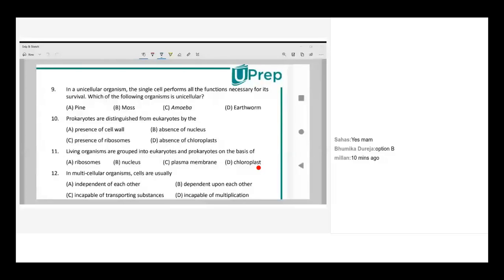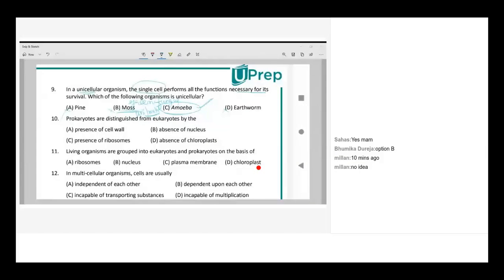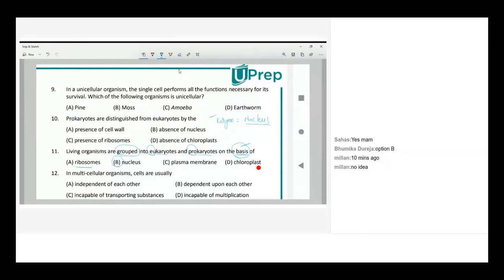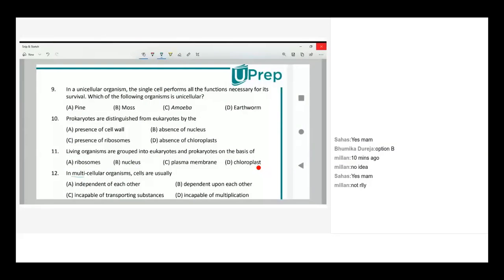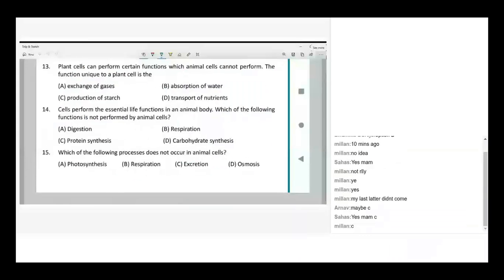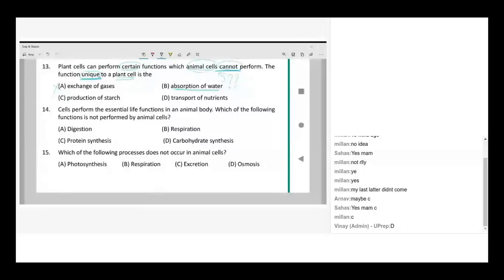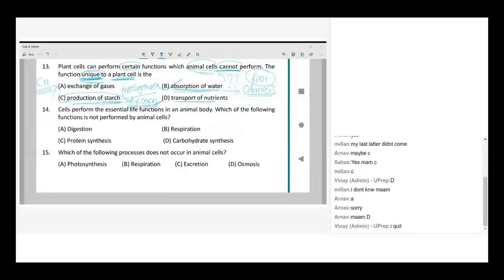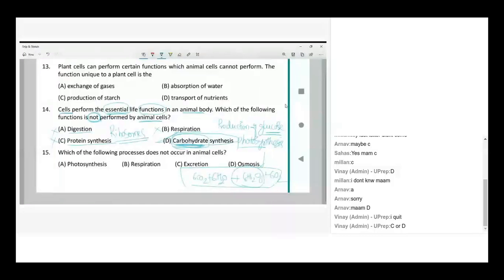Class Exercise Part 2 | The Fundamental Unit of Life | Bio | Class 9 | UPrep | IIT JEE/NEET/NTSE/NSO